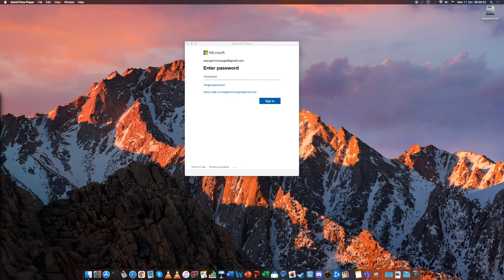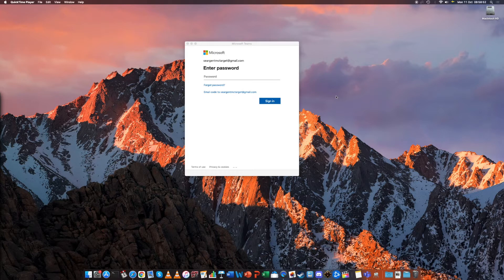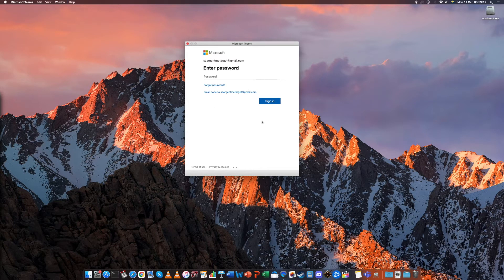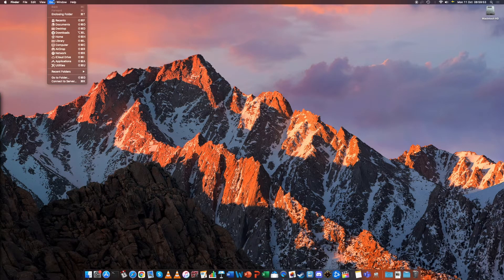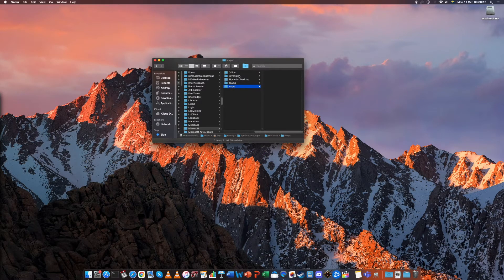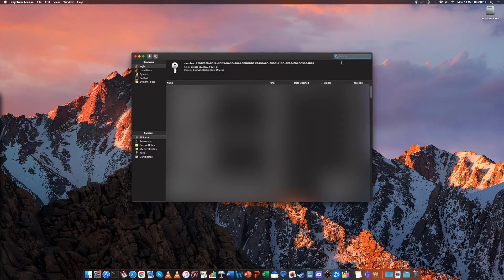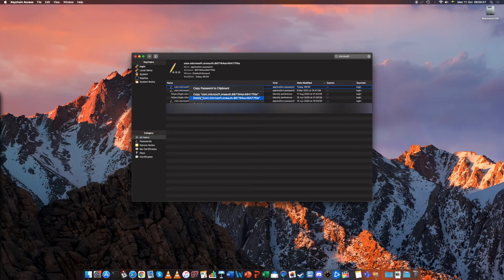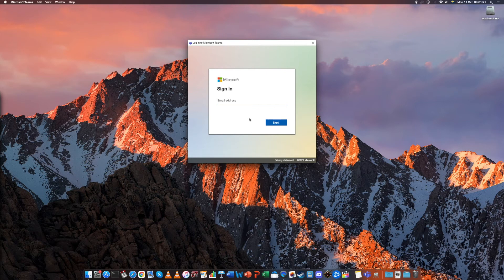How to change Microsoft Teams e-mail at login Mac. (FIXING THE TEAMS E-MAIL LOGIN PROBLEM)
In this video I am thrilled to help you fix the problem of having the wrong e-mail in Microsoft Teams and how to change it (deleting cache).

~/Library/Application Support/Microsoft

Also let me know if you have any problems on your Mac that I can help you with!